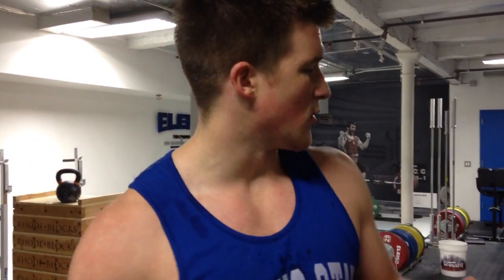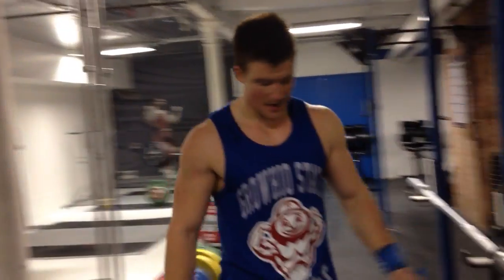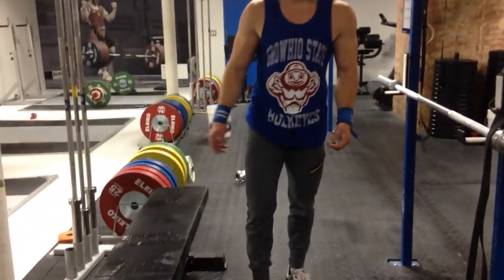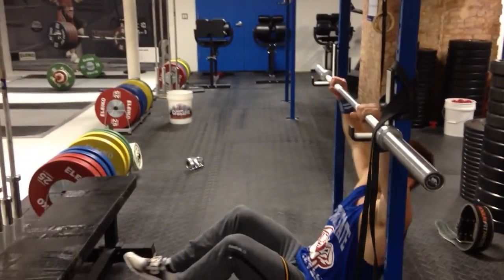Bodyweight Barbell Inverted Row | J2FIT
In this video I will share with you how to properly perform a bodyweight inverted barbell row.

To begin, I will discuss how to set yourself up underneath a barbell in a squat rack, to perform the inverted row.

Then, I will discuss your grip, how to stabilize the core, and how to pull yourself towards the barbell as you are in the inverted position.

This is a great bodyweight back training exercises variation for all levels to improve back strength, stability, and grip strength.

If you enjoyed the inverted barbell row, I recommend you also review the other exercise video tutorials below.

***Note, I will be upload over 70+ dumbbell and bodyweight exercise tutorials to my channel in May 2020, so please be sure to subscribe and select to get notified when I upload the entire exercise library in May 2020!

1. Trying one of my training programs

▹ Renaissance Periodization (Diet Templates and Mobile Coaching App)

▹ Ten Thousand Training Apparel (Training Shorts, Shirts, and Activewear)

▹ Home Gym Training Equipment on Amazon
‣ Simply click the tracking link above, and this channel gets commission on anything you choose to buy, regardless of what it is. This is super helpful even when you shop on your own through Amazon.